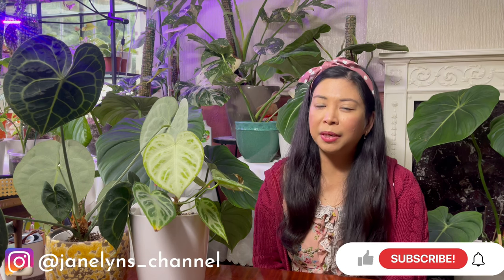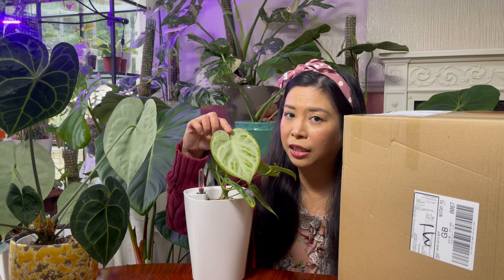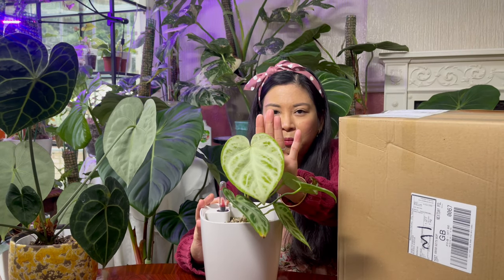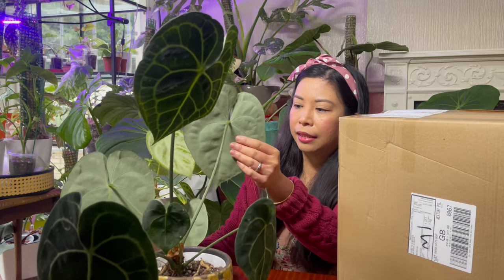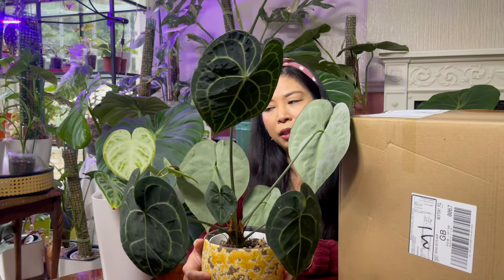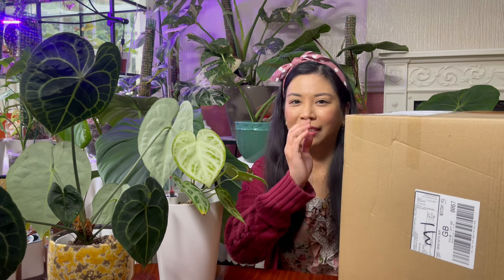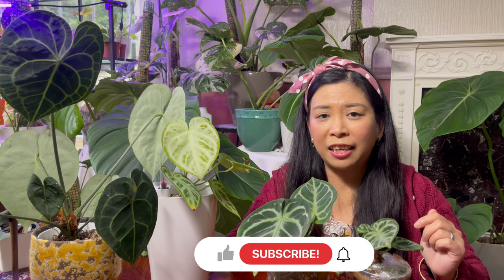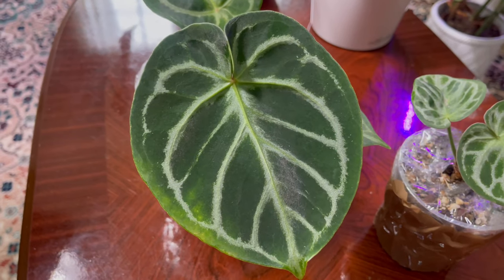Rare Anthuriums Unboxing | Anthurium hoffmannii x dressleri | A. Crystal Hope | Heart Shaped Plants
Hello everyone! I have a new rare houseplants and more of my wishlist anthurium plants and I can’t wait to unbox them with you!🥰💚🌿

I’ve bought 2 stunning Anthurium varieties from a facebook plant sale page called Botany Bro’s.

One is the Anthurium Dorayaki / Silver Blush or also known as Anthurium Crystal Hope l. This is a high-end Crystallinum hybrid with its parent’s spellbinding veining pattern but substantially wider markings. The soft, velvety leaves are thicker, more rounded, and have a silvery sheen.

The Doroyaki grows closer to the ground than the Crystallinum. It needs the same attention to humidity and other care.

Information is still a little sparse, but the Doroyaki’s gemlike beauty has put it in the spotlight … and it’s priced accordingly. Specimens aren’t too hard to source and costs are starting to come down.

The other one is the Anthurium hoffmannii x dressleri.

Happy Gardening!🤗🌹

🤗Please support our product on Amazon🤗

Sophie & Jasmine London Metal Water Bottle- 12 Hrs Hot & 24 Hrs Cold